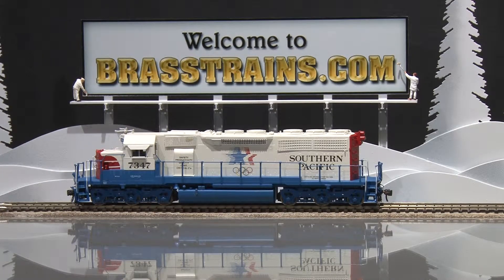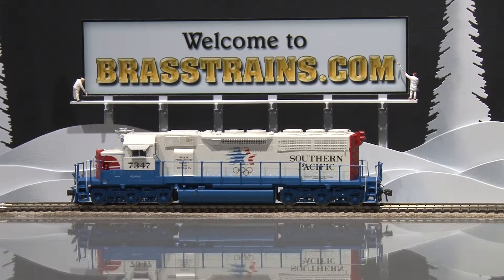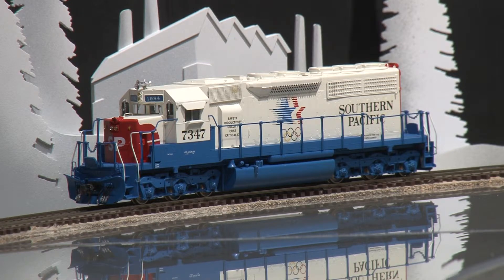065956-HO Scale Brass - OMI 5391 Overland SP SD40R Southern Pacific #7347 Olympic Paint Scheme - Cus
=== BRASSTRAINS.COM ===

065956 - HO Scale Brass - OMI 5391 Overland SP SD40R Southern Pacific #7347 Olympic Paint Scheme - Custom